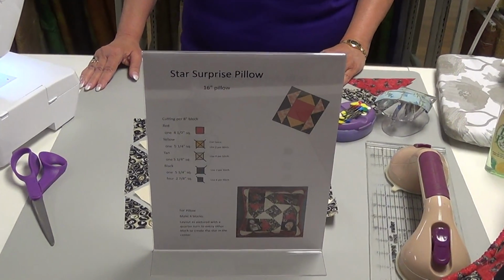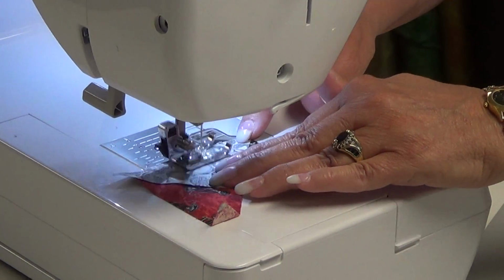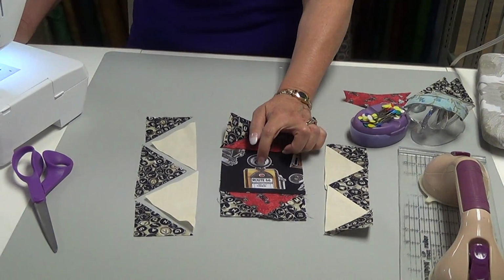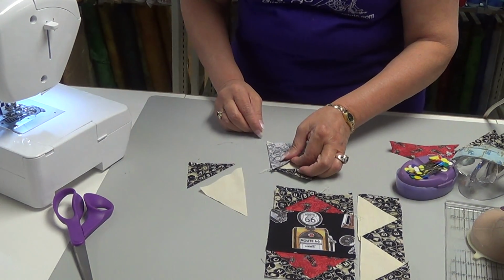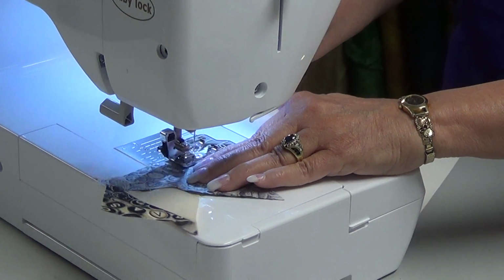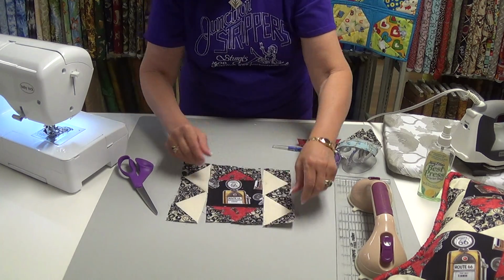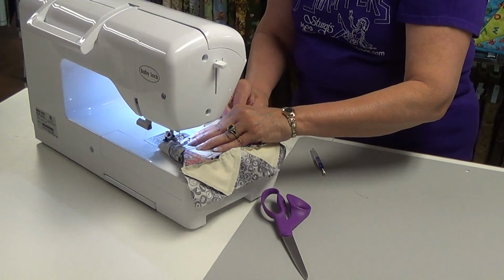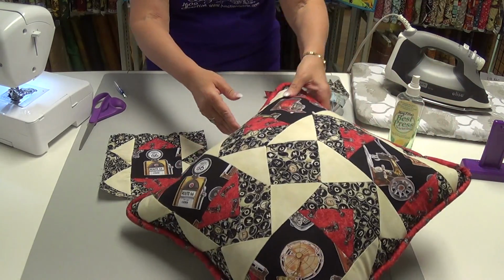Star Surprise Pillow